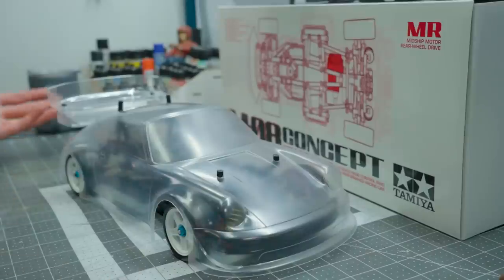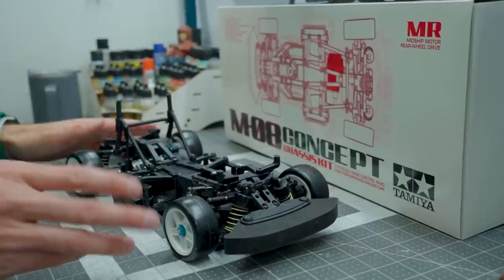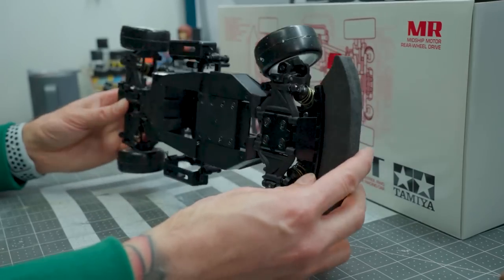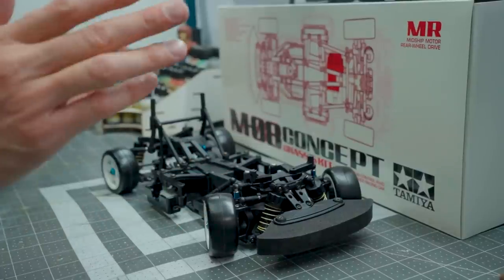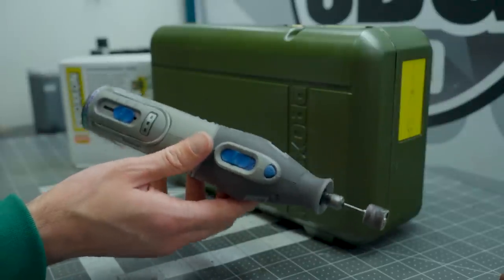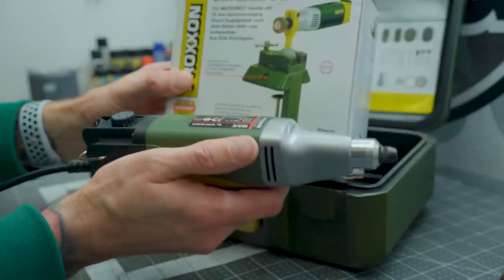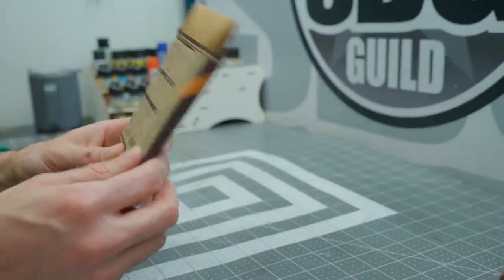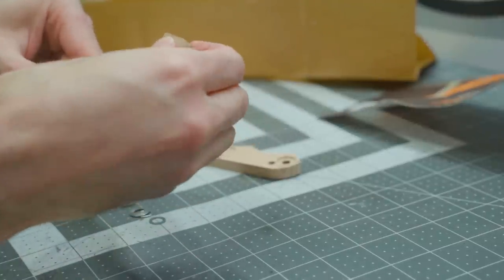What's on the Bench Weekly Ep26 - Year of NO LEXAN!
Welcome to the weekly edition of What's on the Bench! In episode 26, I get a new tool! And I do my best to start 2023 Year of No Lexan properly, and fail.

MB01MWQCMRWJAPC